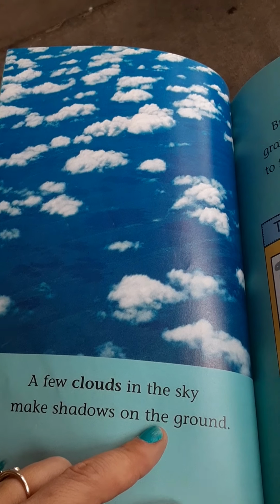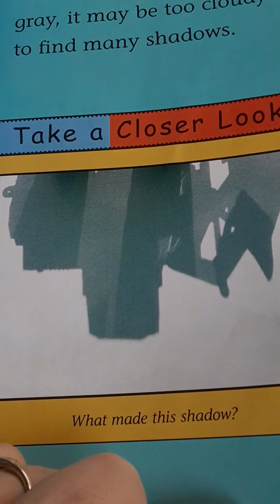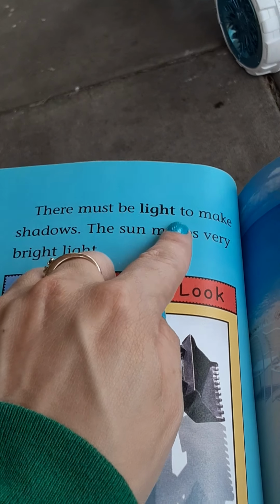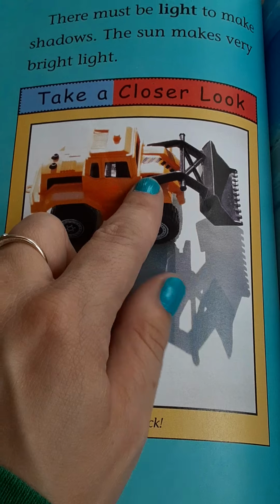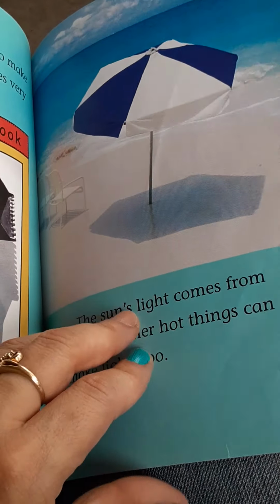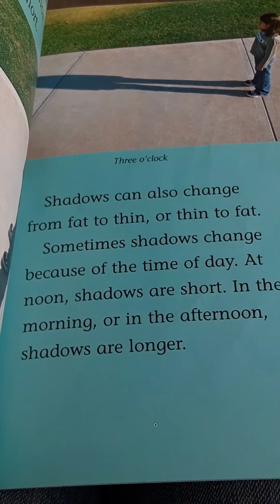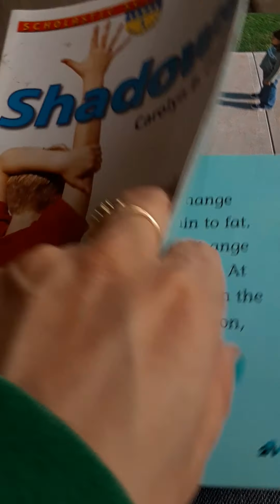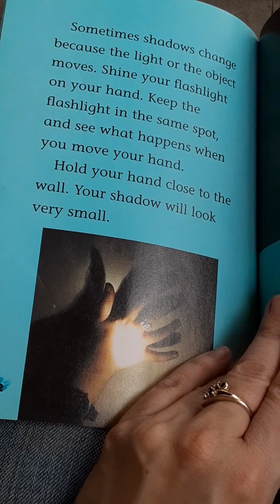Science StoryTime- Shadows